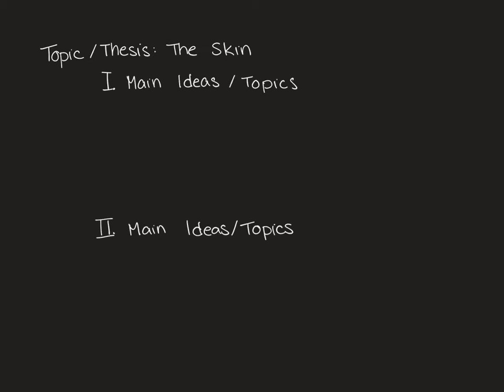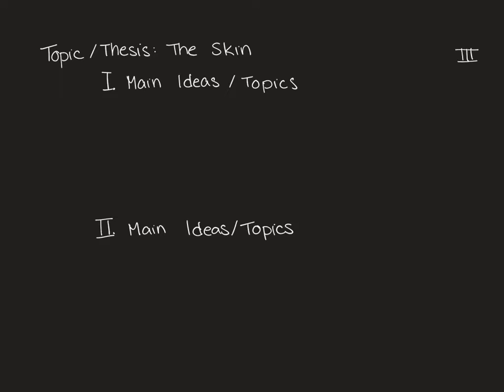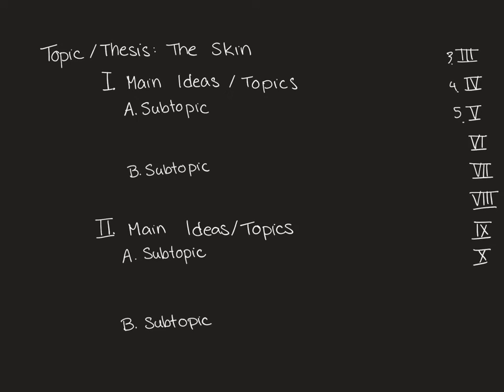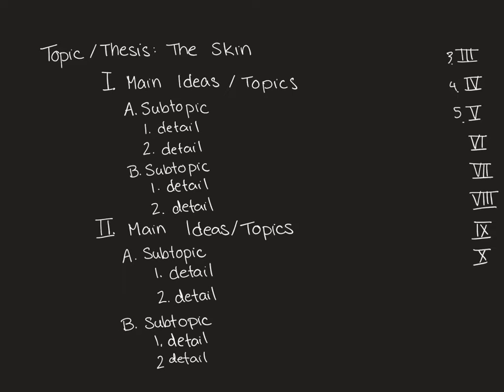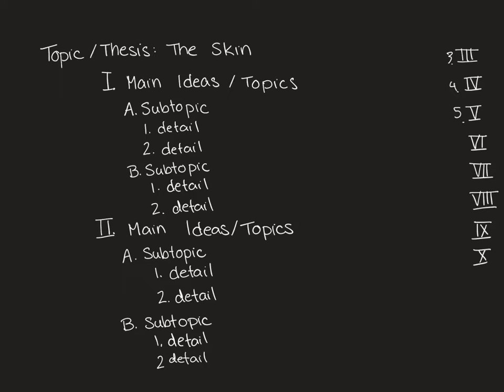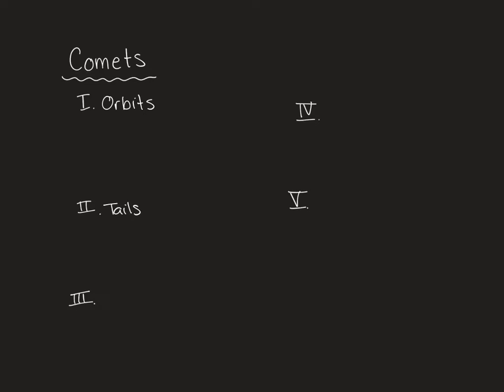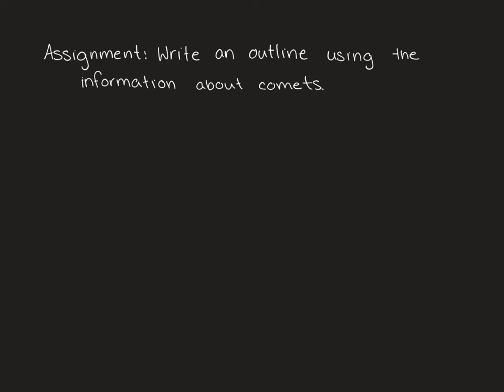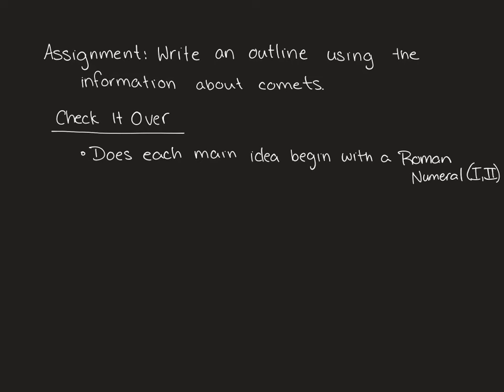Planning with Outlines